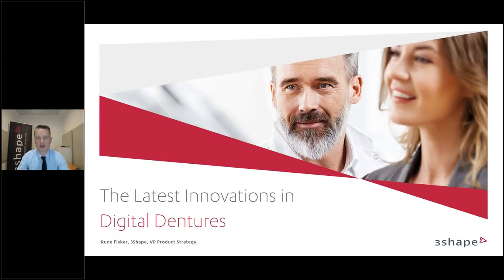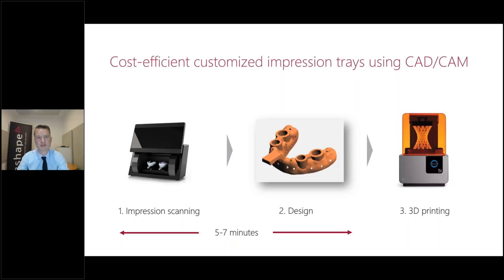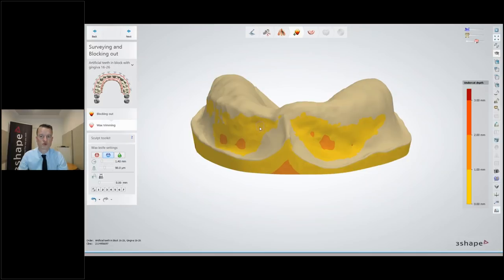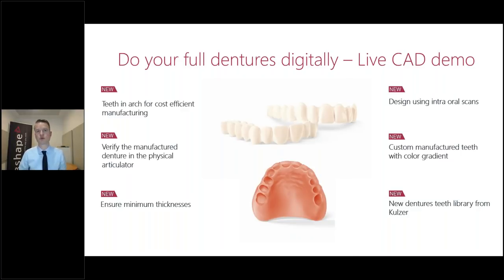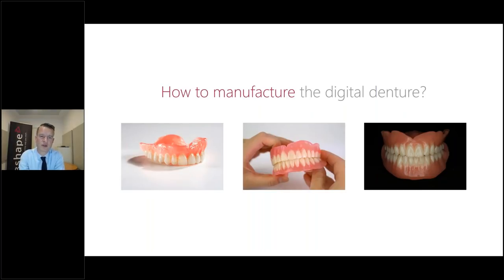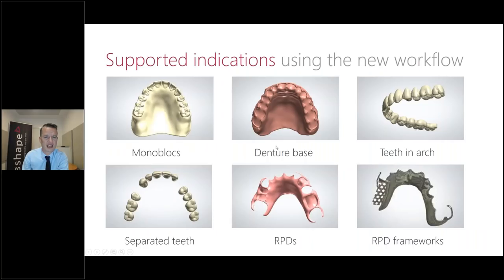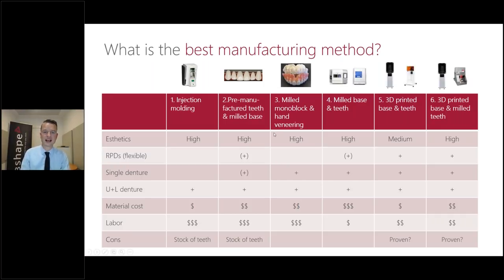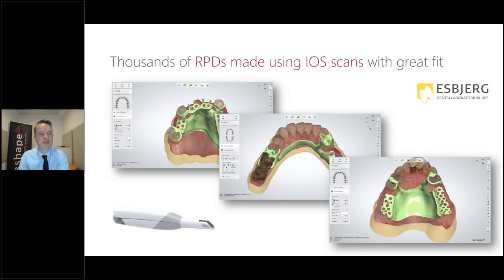Webinar - Rune Fisker on the latest innovations in digital dentures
3Shape Vice President of Product Strategy, Rune Fisker, delivers an inspiring and informative webinar on Digital Dentures and production methods.
Rune covers the complete Digital Denture workflow, including Removable Partial Dentures, Flexible Partial Dentures, Try-Ins, and Full Denture design.